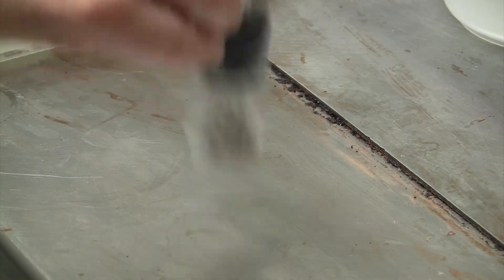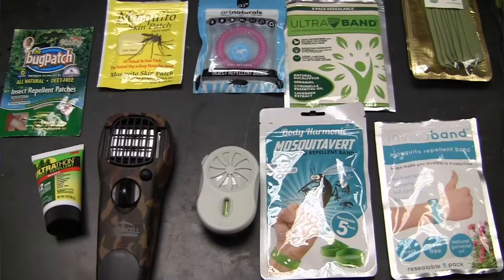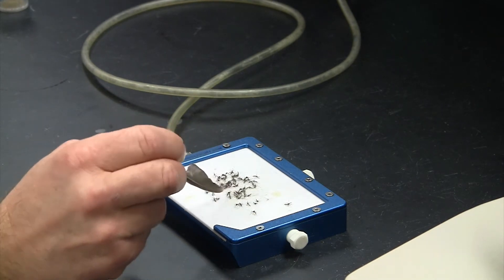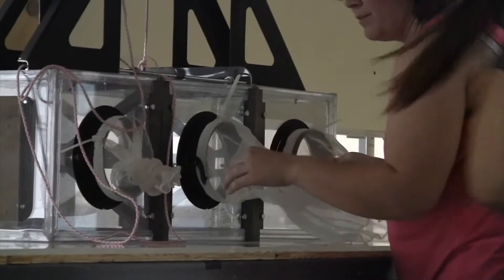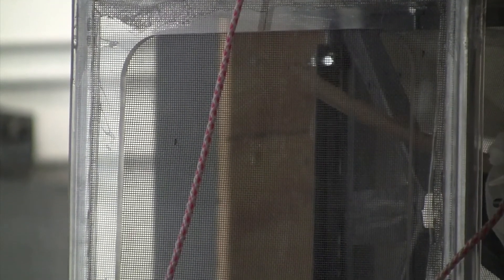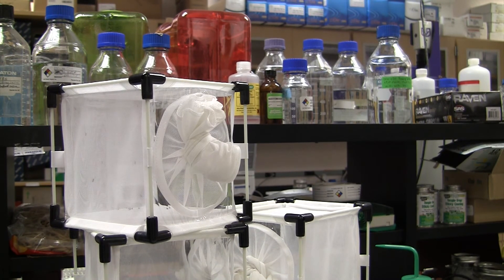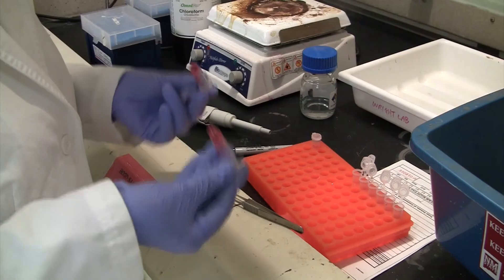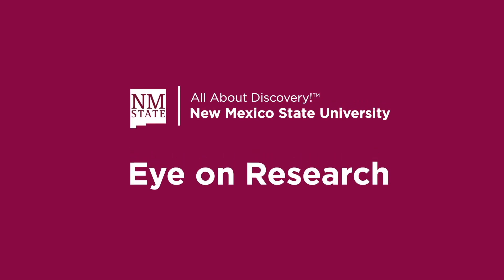NMSU research reveals mosquito repellents that work best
Just as the first mosquitoes of the season are making an appearance, New Mexico State University researchers are sharing results of six months of testing on 11 different mosquito repellent products.“Many people seem to be attracted to the most convenient and appealing mosquito repellents, including the newer wearable devices,” said Stacy Rodriguez, laboratory manager for NMSU's Molecular Vector Physiology Lab in the College or Arts and Sciences. “I really wanted to find out what products actually had an effect on keeping mosquitos away.”

Rodriguez, lead researcher on this project, published her newest study in the Journal of Insect Science.